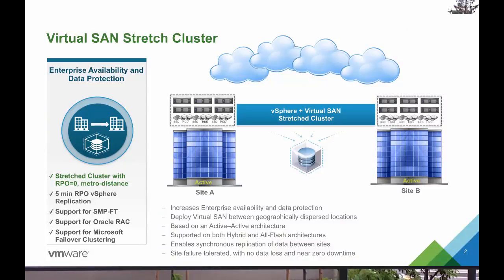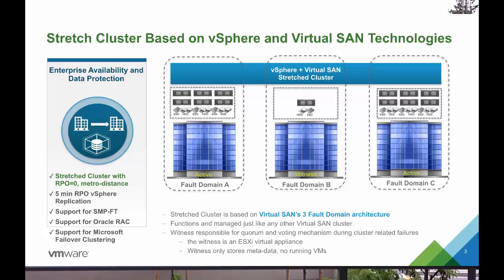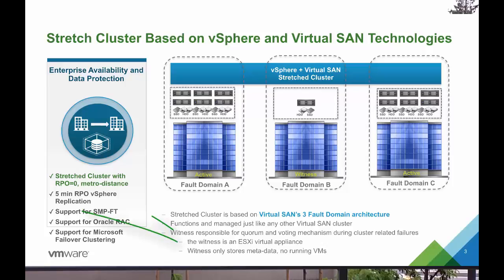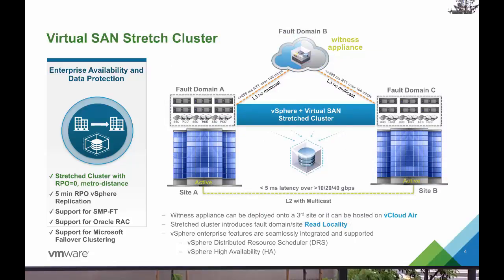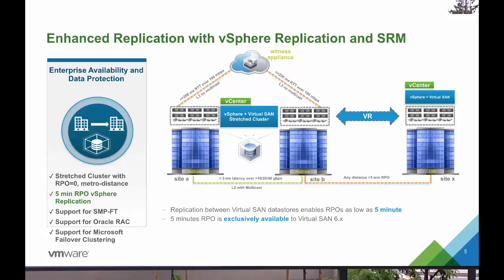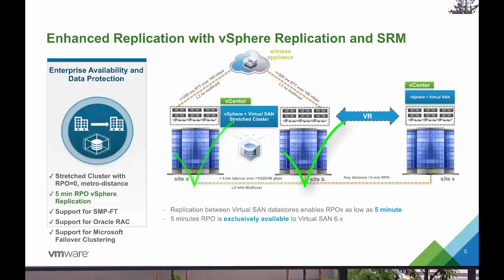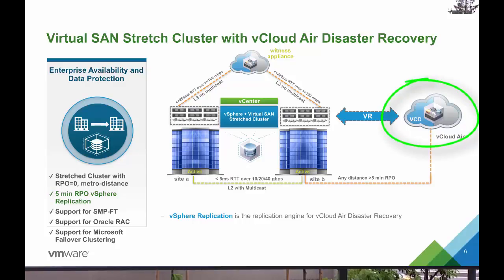VSAN Clustering 6 1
Learn about VMware Virtual SAN clustering can create a more flexible multi-site infrastructure.